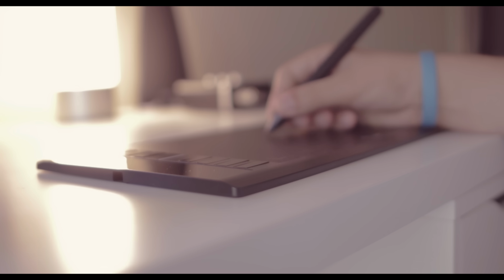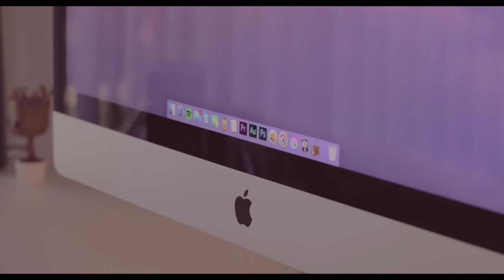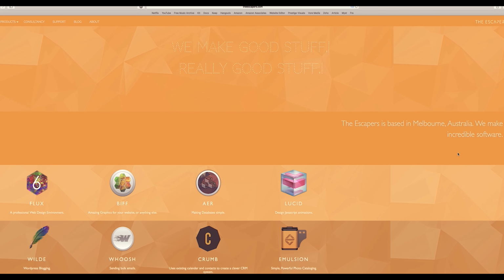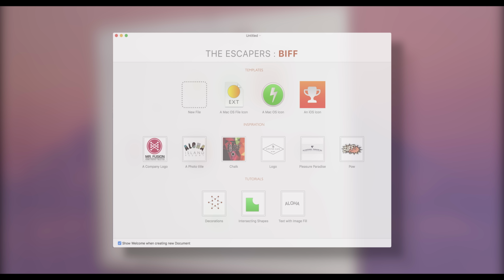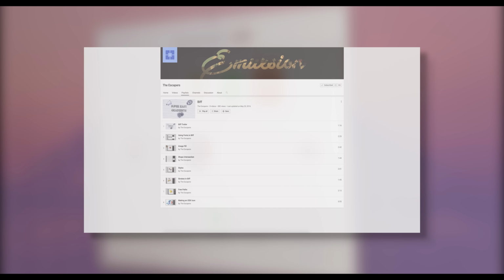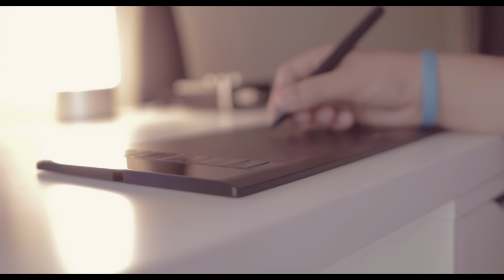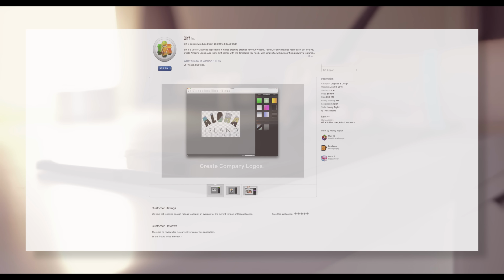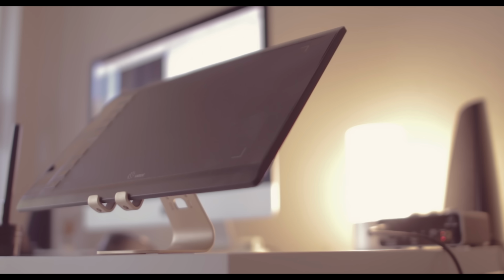Technology in Design | Making My New Logo!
So I just updated the entire look of my channel with some new art, (channel art and logo) and here's a little behind the scenes of the design and thought process, and overall how I did it. Enjoy!

**Video uploaded by Anmar AJ - You have no right to copy and re-use this video without mentioning the channel URL and name on the video player at all times.